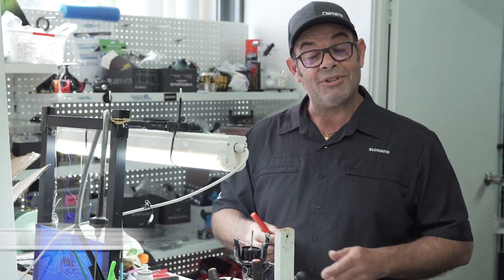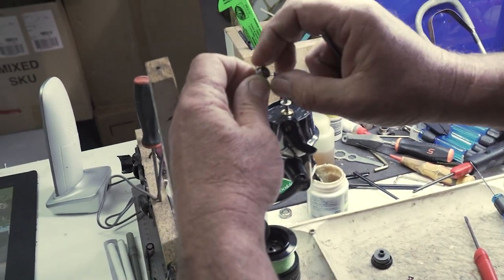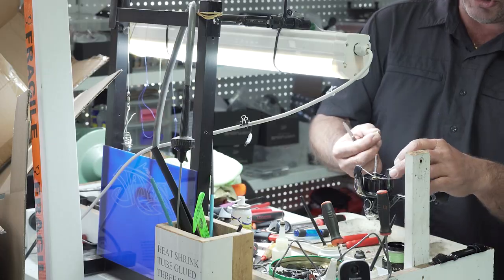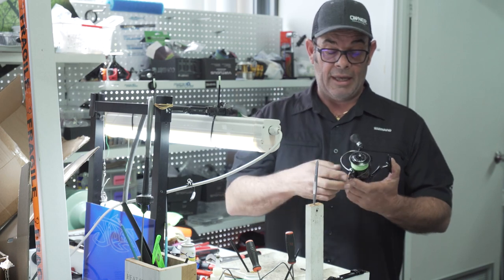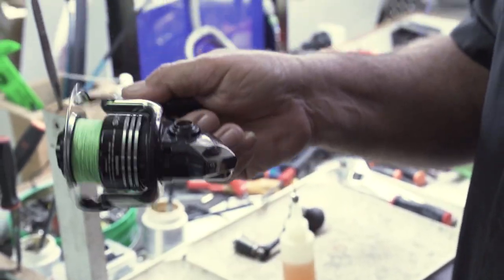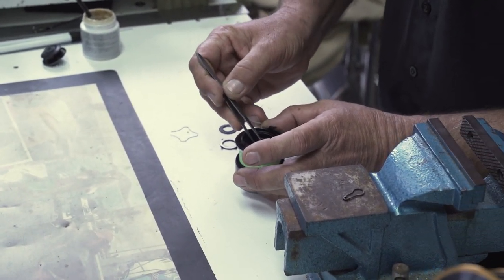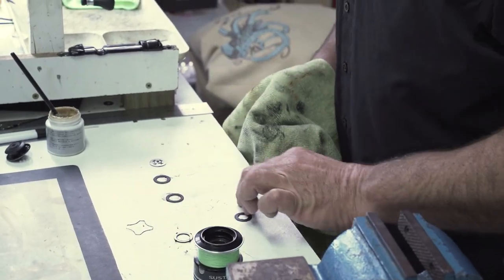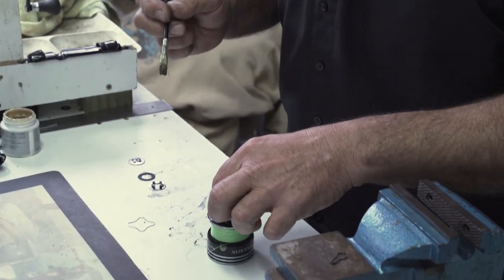Maintaining Your Reel || @markbergsaddicttackle Talk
Jason is our resident fishing extraordinaire at Mark Berg's Addict Tackle, anything fishing related Jason has useful tips and tricks to make your time on the water more successful! In this video Jason shows you how to maintain your fishing reels and keep them in near new condition.

Checkout the Addict Tackle online store for all your fishing needs